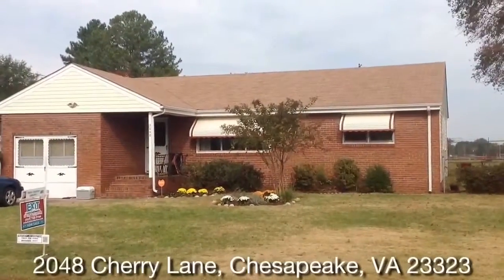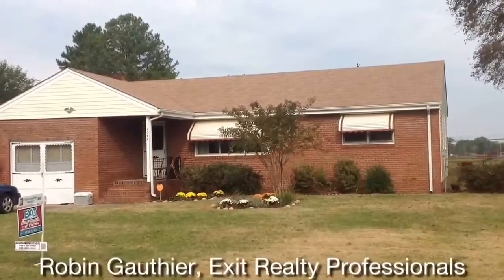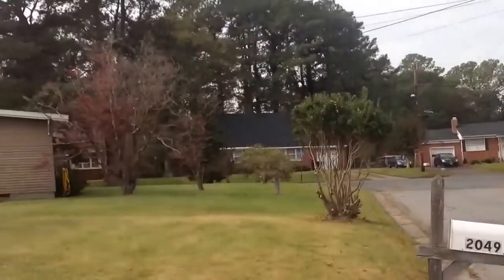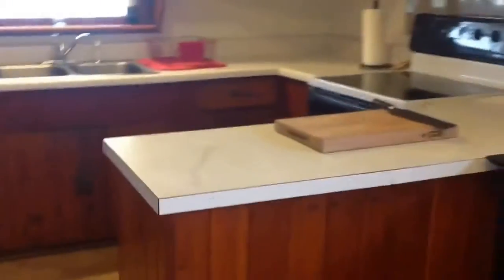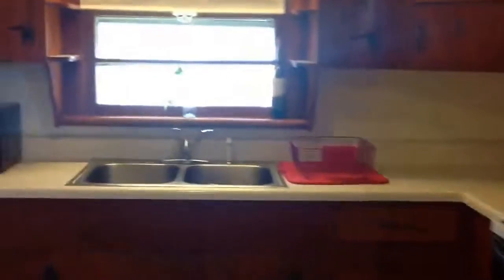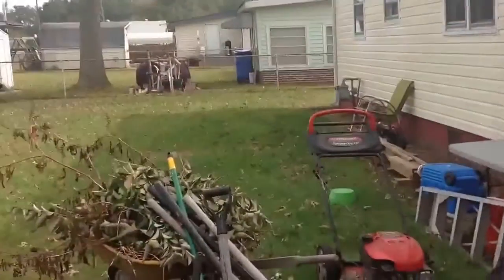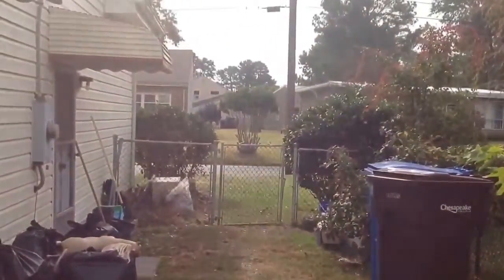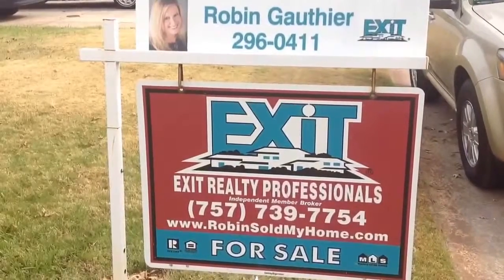Brentwood Home for Sale -- Robin Gauthier, Deek Creek area Realtor in Chesapeake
Cherry Lane is in  Brentwood in the Deep Creek area of Chesapeake. This home is nearly 1100 square feet with 3 bedrooms and 1 bathroom. There is a large family room with hardwood floors under the carpet. All 3 bedrooms have hardwood floors. All of the appliances will convey in the eat in kitchen. The backyard is spacious as well. The location cannot be beat where one can access major highways and shopping within minutes. This home is perfect for a first time home buyer or someone looking to downsize. Hurry it won&apos;t last long at his price.